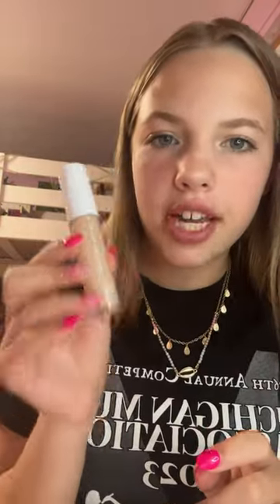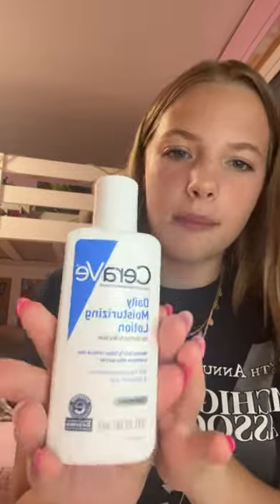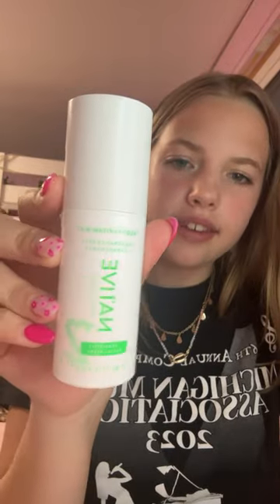Part 1 haul///